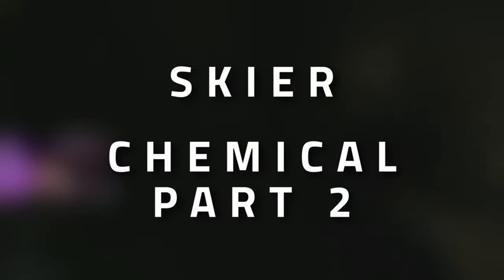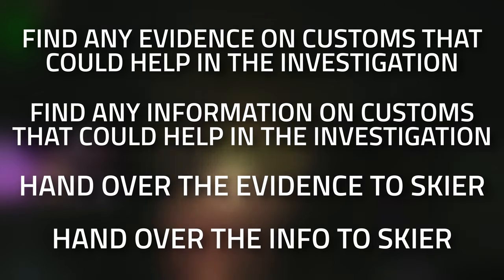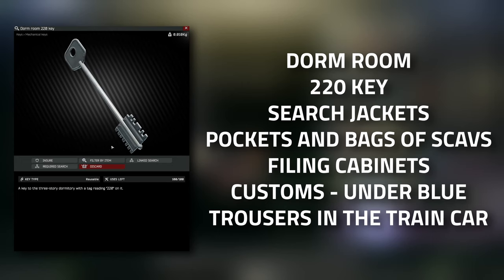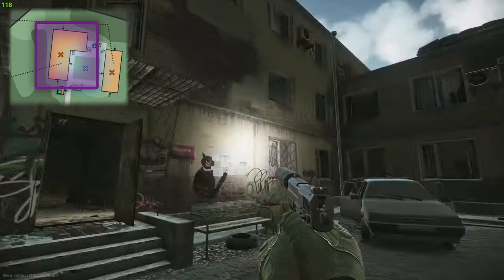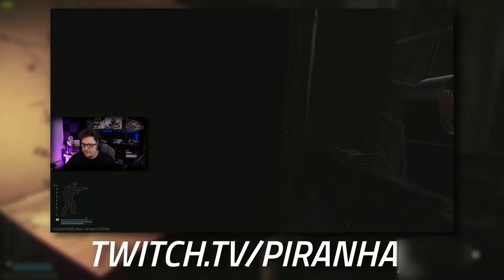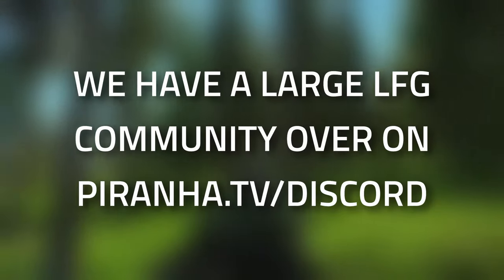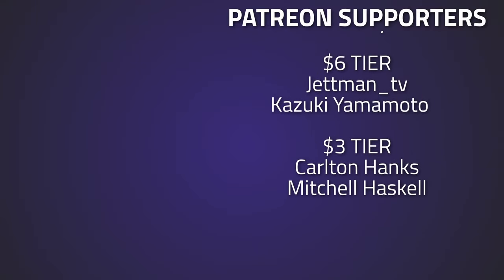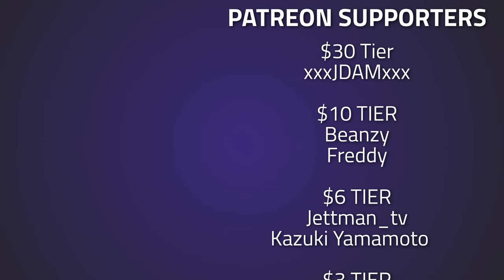Chemical Part 2 - Skier Task Guide - Escape From Tarkov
🔵🟣⚫ Task Guide Details:

This is a guide for the Skier Task, Chemical Part 2 in Escape From Tarkov

Task Objectives:
*Find any evidence on Customs that could help with the investigation
*Find any information on Customs that could help with the investigation
*Hand over the evidence to Skier
*Hand over the info to Skier

Task Rewards:
*+4,800 EXP
*Skier Rep +0.08
*15,000 Roubles (Without an Intelligence Centre)
*15,750 Roubles (With Intelligence Center Level 1)
*17,250 Roubles (With Intelligence Center Level 2)
*3x F-1 Hand grenade
*2x TP-200 TNT brick
*Unlocks purchase of SOK-12 12/76 SAI-02 10-round magazine at Jaeger T2

🔵🟣⚫ Stream Schedule:
Streams everyday starting at 8AM GMT

🔵🟣⚫ Video Details:
00:00 - Chemical Part 2 Info
00:21 - Where To Get The Dorm Room 220 Key
01:09 - Where To Find The Evidence and Information
02:49 - Thanks To Our Supporters